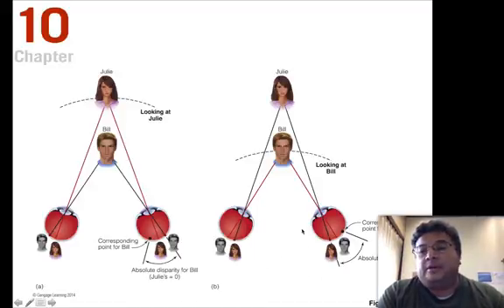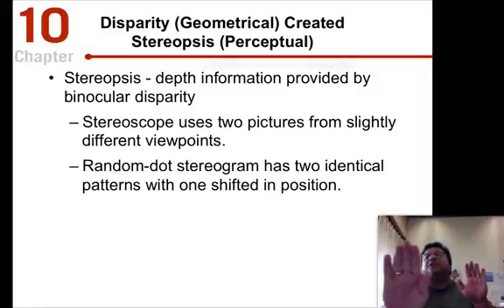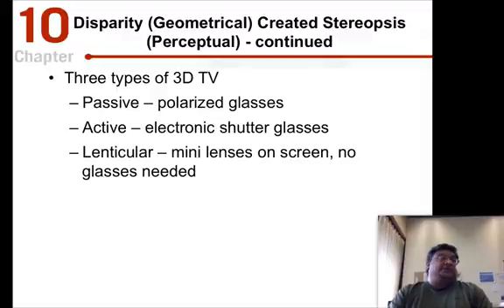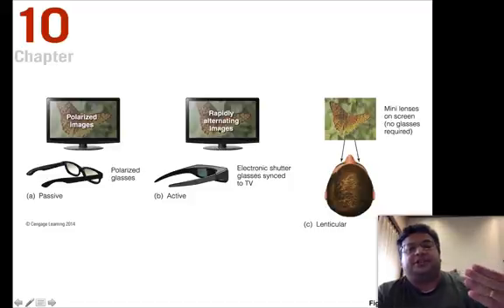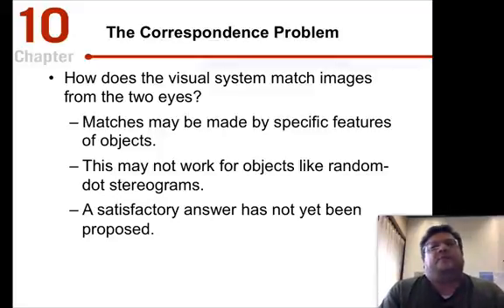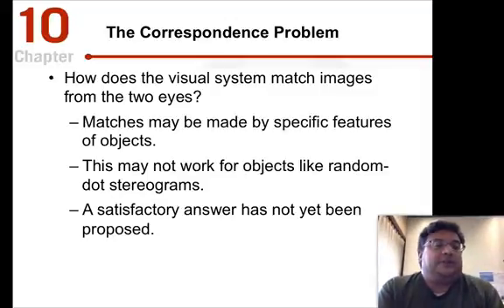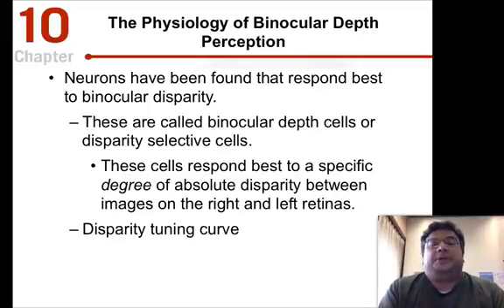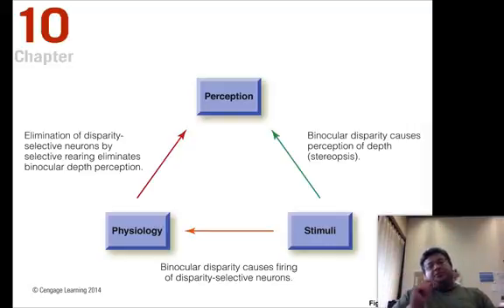Sensation and Perception, Chapter 10 Part 4